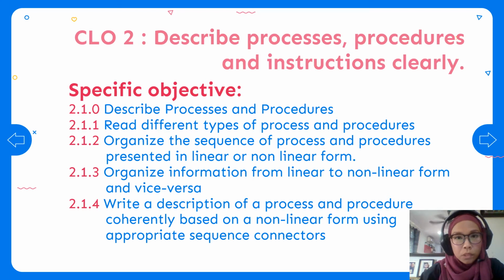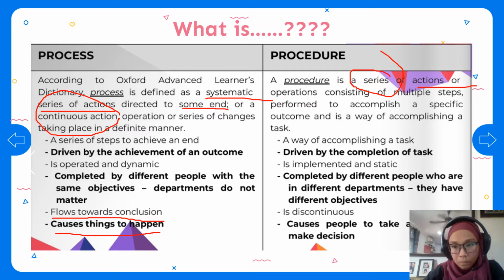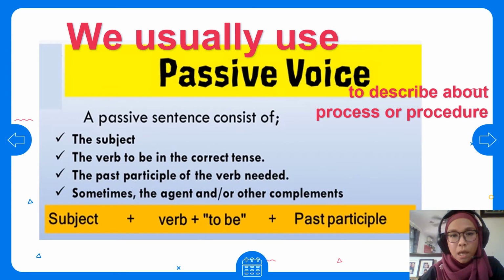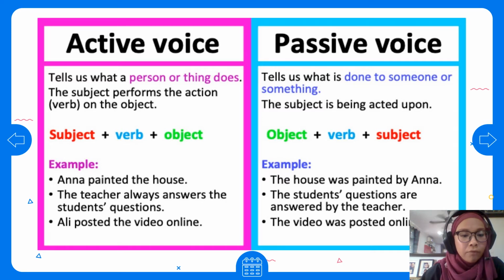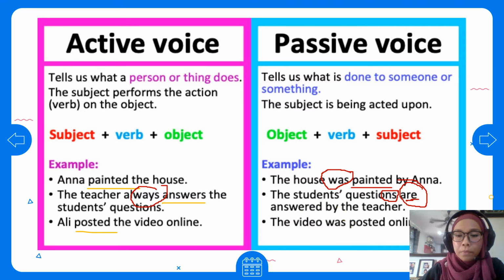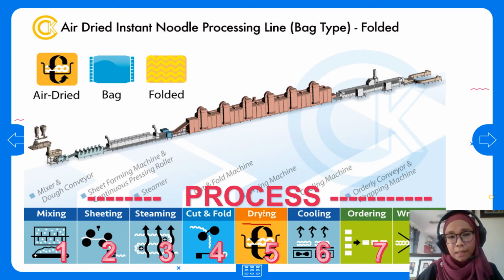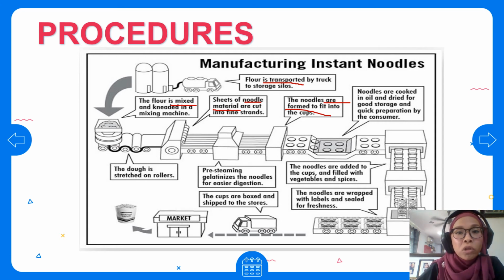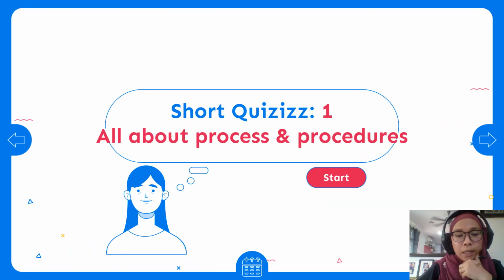1 0 DUE3022 Week 6 lesson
Unit 2. Understanding Process, Procedures and Instructions